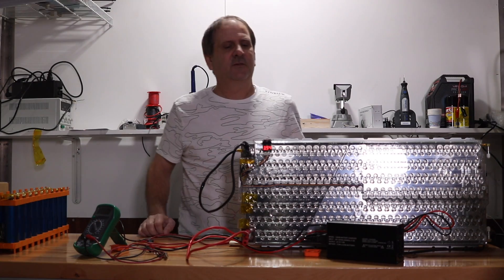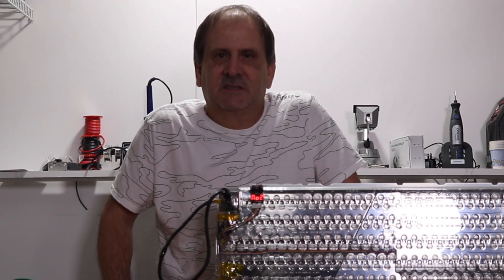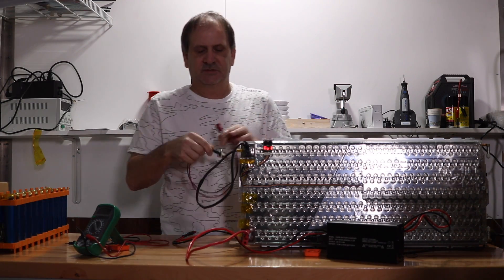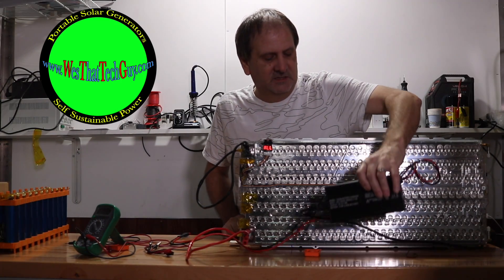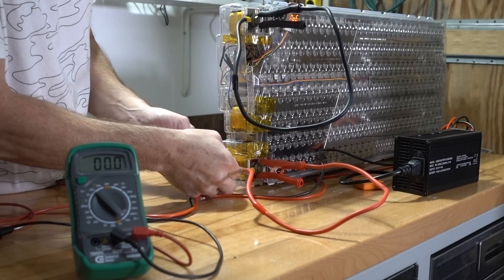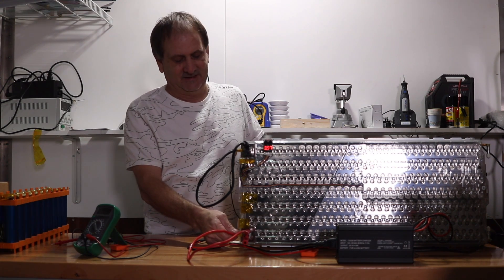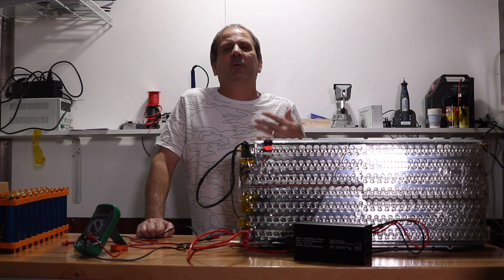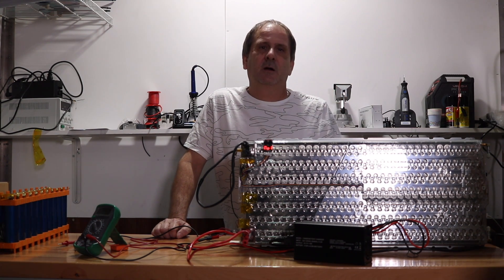Tesla Model S battery Module Power Wall Charger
This is a How to video on how to charge the Tesla Model S battery module and or a DIY Telsa Power Wall being charged with our C600B lithium battery charger. This charger is charging a Tesla Model S battery Module. The voltage of the Tesla battery module is 25.2v and the output of the SolarGeni C600B is 25.2v for a 6s 24v lithium battery pack. This is the correct charger to use when charging the Tesla Model S 25.2v battery module.

Cell tester I use in the video try these